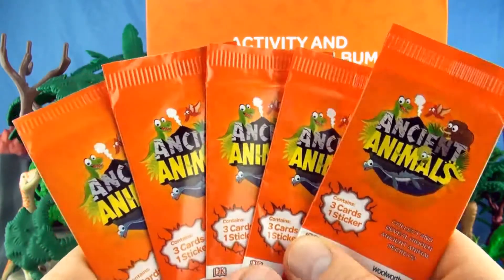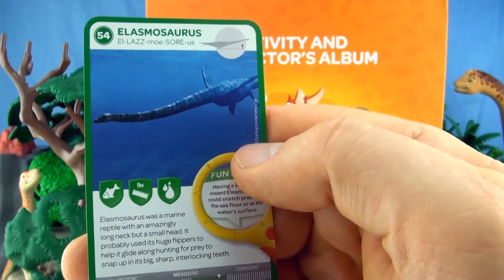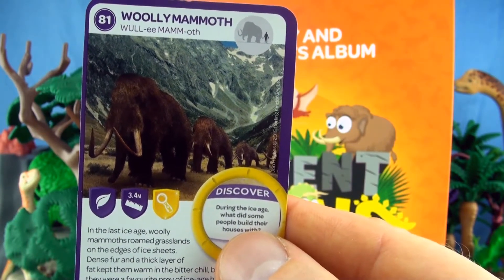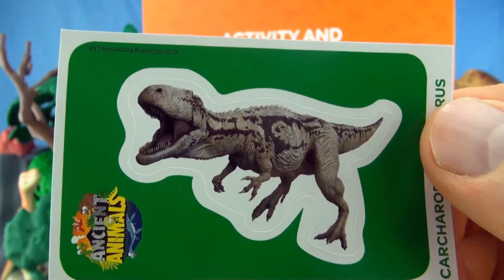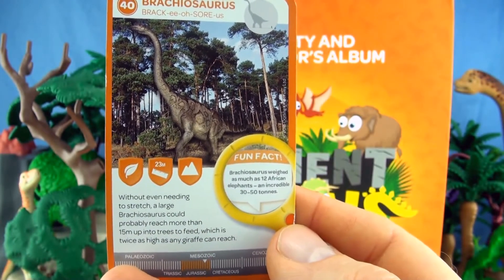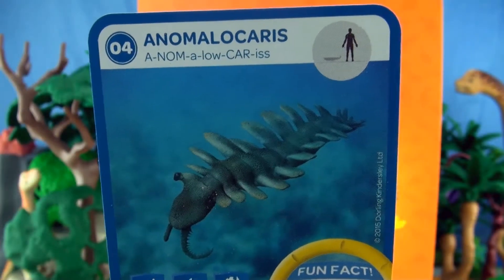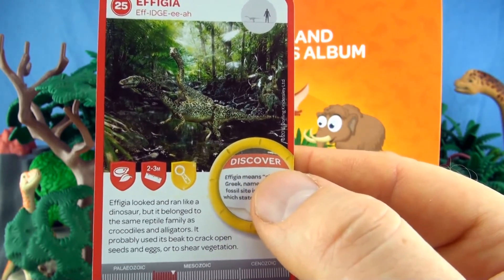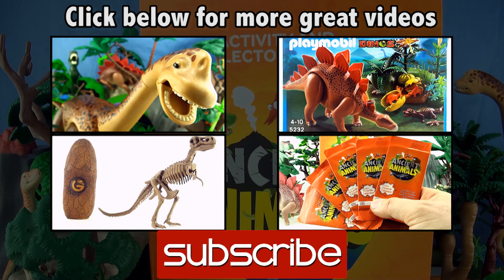Dinosaur facts - Learn about dinosaurs - Ancient Animals Collector Cards - Blind pack opening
Ancient Animal collector cards, mystery blind packs with Activity And Collector's Album. 81 Cards to collect and 27 stickers. Each pack contains 3 cards and 1 sticker from Woolworths. In this video I open 5 packs which is 15 collector cards and 5 stickers.
Cards Revealed in this video
45 – Stegosaurus – The rows of large diamond-shaped plates that ran along its back helped Stegosaurus look bigger and more fearsome, but were relatively useless as armour, and were only rooted in skin rather than attached to its skeleton.
54 – Elasmosaurus – Elasmosaurus was a marine reptile with an amazingly long neck but a small head. It probably used its huge flippers to help it glide along hunting for prey to snap up in its big, sharp , interlocking teeth.
27 – Sinoconodon – One of the earliest known mammals, Sinoconodon was about the size of a squirrel. With a strong jaw joint and chin, it probably had a powerful bite. It may have preyed on large insects or small reptiles.
Archaeopteryx Sticker
81 - Woolly Mammoth – In the last ice age, Woolly Mammoths roamed grasslands on the edges of ice sheets. Dense fur and a thick layer of fat kept them warm in the bitter chill, but they were a favourite prey of ice-age humans!
65 – Parasaurolophus – Parasaurolophus had an impressive bony crest on its head. Part of its skull, this crest may possibly have been used to make trumpeting calls – loud, booming calls – through its dense forest habitat.
68 – Deltadromeus - Deltadromeus
 was almost certainly a swift-running predator that caught and killed smaller dinosaurs. However it had to watch out for several giant predators that lived in the same environment.
Carcharodontisaurus Sticker
74 – Megatooth Shark – Megatooth means “Big Tooth”. This enormous shark lived up to its name, with over 250 sawe-edged teeth 17cm in length. It may have weighed 50-100 tons – that’s as much as 30 elephants!
36 - Allosaurus – This fierce predator had a massive skull, powerful jaws and blade-like teeth. Allosaurus rapidly chopped through flesh, unlike Tyrannosaurus, which crushed bone slowly.
40 – Brachiosaurus – Without even needing to stretch a large Brachiosaurus could probably reach more than 15m up into trees to feed, which is twice as high as any giraffe can reach.
Mosasaurus Sticker
74 – Ankylosaurus – Ankylosaurus was covered from head to tail with bony plates. The plates at the end of the tail were fused together forming a sledgehammer-like club, which could be swung at theropods with bone-shattering force.
4 – Anomalocaris – Anomalocaris was probably the top predator in Cambrian seas, finding prey with its large eyes. It had no legs, but swam by flexing its segmented body and waving the flaps on its sides.
2 – Wiwaxia – Wiwaxia looked like a tiny armoured porcupine. On the flat underside of its mouth it had two or three rows of sharp teeth, which it may have used to scrape algae off the seabed.
Huayangosaurus Sticker
25 – Effigia – Effigia looked and ran like a dinosaur, but it belonged to the same reptile family as crocodiles and alligators. It probably used its beak to crack open seeds and eggs or shear vegetation.
41 – Rhamphorynchus – Rhamphorynchus was one of the most common pterosaurs of the late Jurassic. With long, narrow wings it soared over open water, swooping to snatch fish and squid from the sea.
2 – Wiwaxia – Wiwaxia looked like a tiny armoured porcupine. On the flat underside of its mouth it had two or three rows of sharp teeth, which it may have used to scrape algae off the seabed.
Mosasaurus Sticker
Dinosaur faits - Apprendre au sujet des dinosaures - anciens animaux Cartes Collector - Blind pack ouverture
Fatti di dinosauro - Imparare circa i dinosauri - antichissimi animali Collector Cards - Blind pack apertura
Dinosaurier facts - Erfahren Sie mehr über Dinosaurier - alte Tiere Collector Cards - Blind pack öffnen
Dinosauren fakta - Lär dig mer om dinosaurier - Forntida djur Collector kort - Blinda pack öppning
Dinosaur hechos - Aprende sobre dinosaurios - Animales antiguos tarjetas de coleccionista - pack ciega apertura